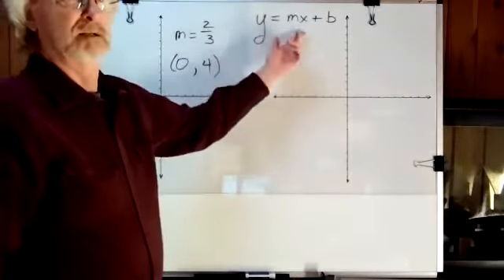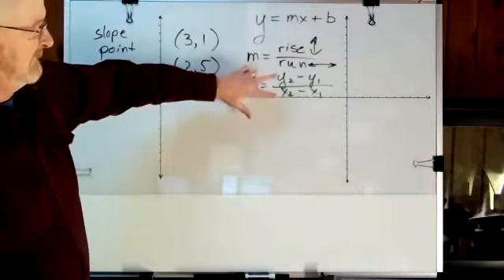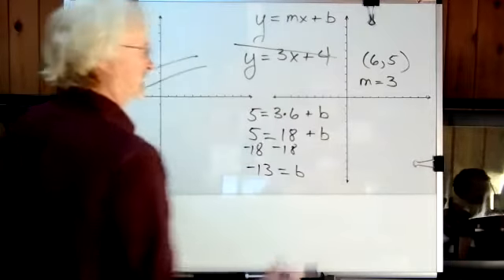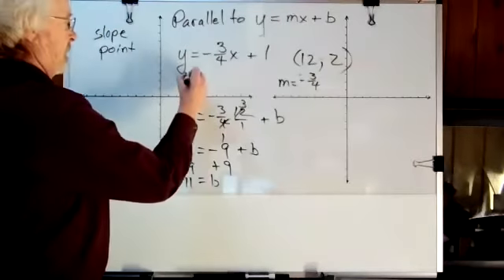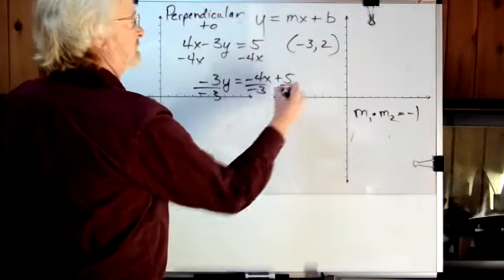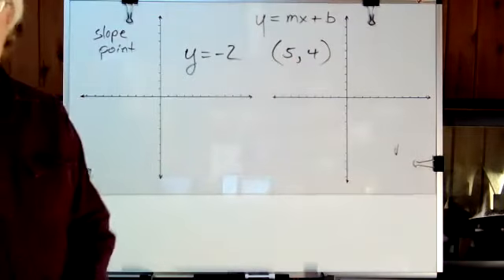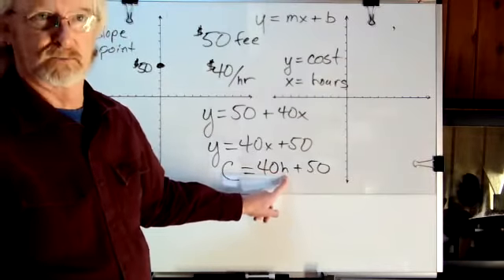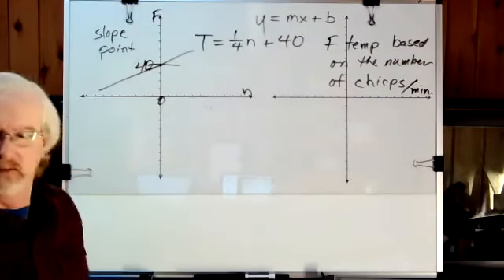Martinich Math 60 10/9/2020